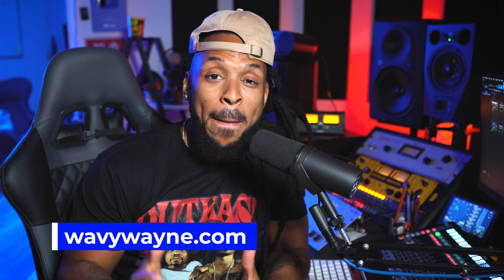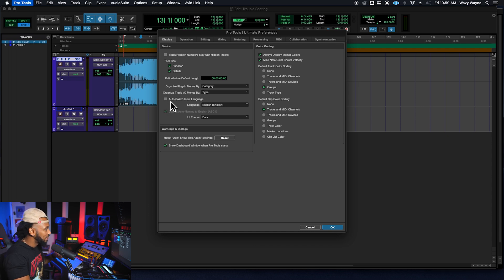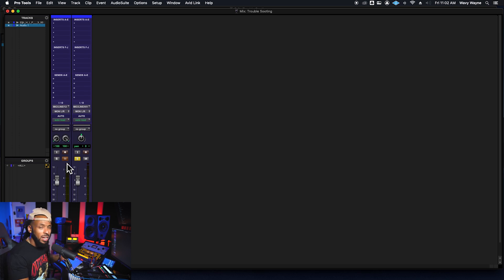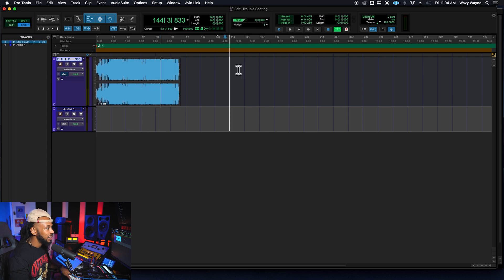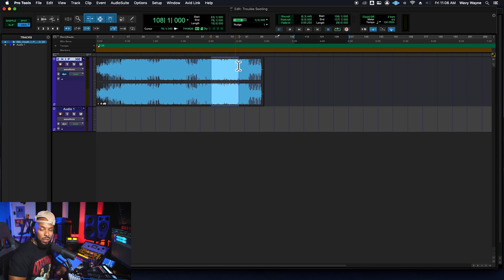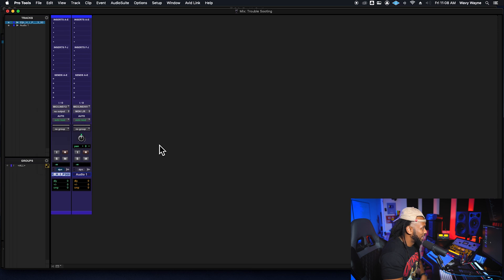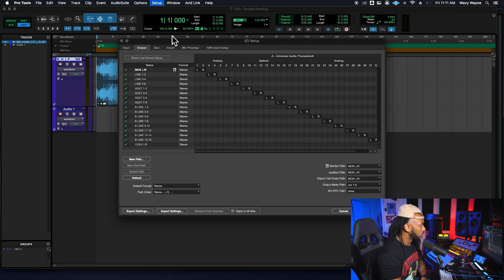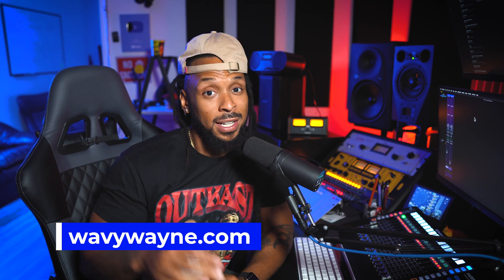How to Fix Pro Tools Playback Issues | Pro Tools WONT Play!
Let me show you a few ways I have learned to fix playback issues in Pro Tools. Troubleshooting in your DAW is almost just as important as knowing how to record and mix the music. Use these tips to to help trouble shoot in any DAW you use for production in your home, project or commercial studio.

0:00 Intro
3:00 Is the track muted/soloed?
5:02 No output
6:25 Playback cursor location
9:05 Are your speakers off?
10:38 Is the fader down?
11:18 Count off button
12:50 I/O Setup Window
15:00 Restart

I am now enrolling for the next Pro Tools User Certification Course. Space fills fast.

HERE IS A LIST OF ALL MY STUDIO GEAR

Sony Boombox